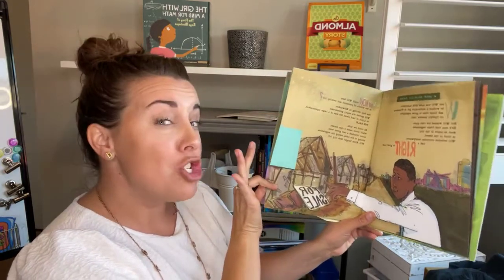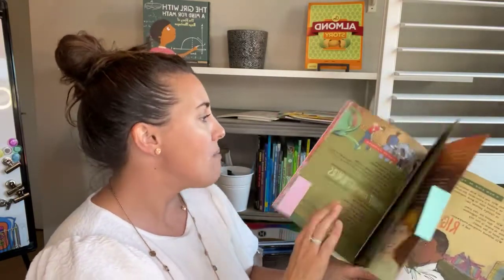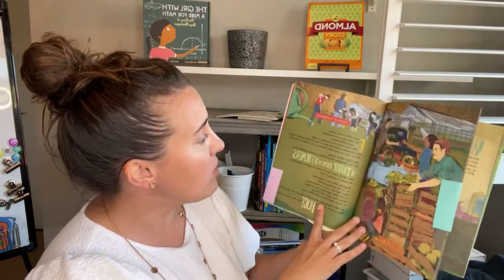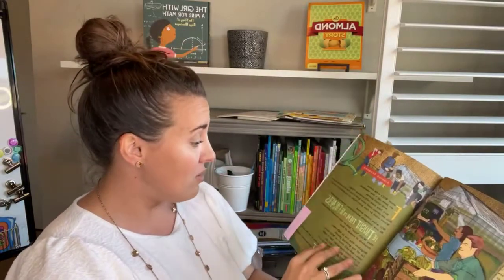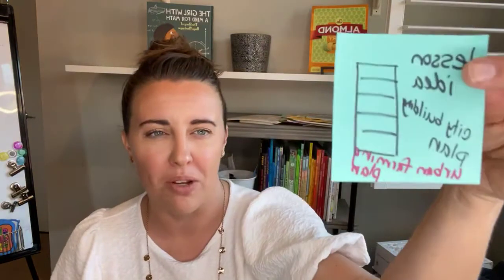Interactive Read Aloud #3: Farmer Will Allen and the Growing Table by J. Martin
Come read with us! This is book 3 of our agriculture in the classroom series all centered around the big question, “Where does my food come from?”